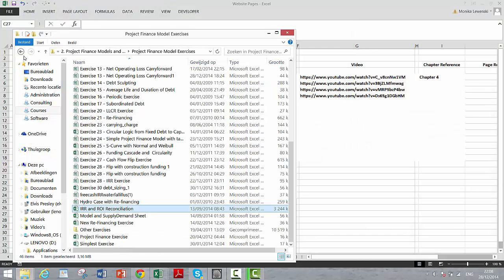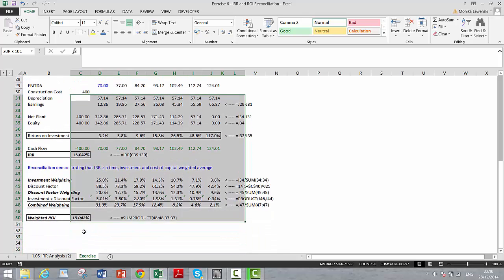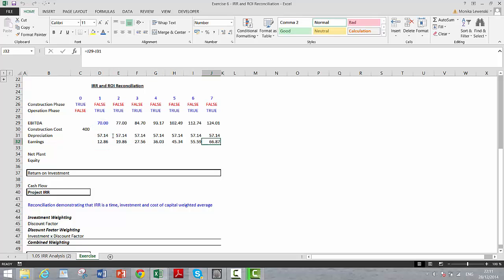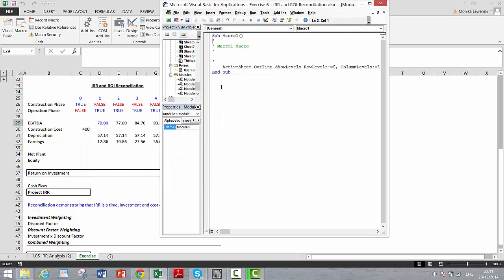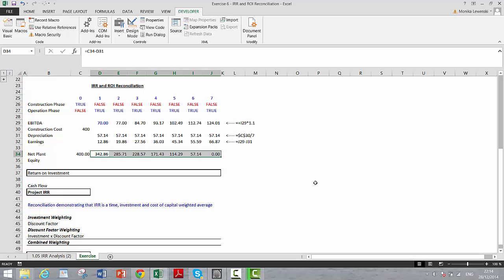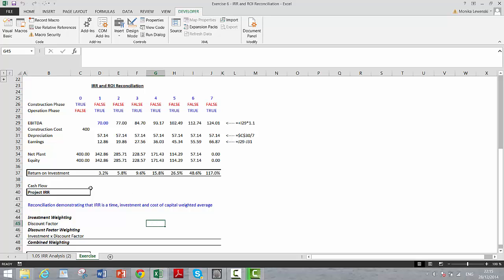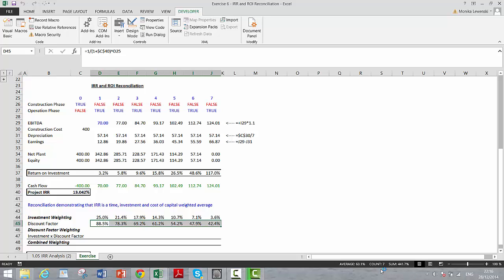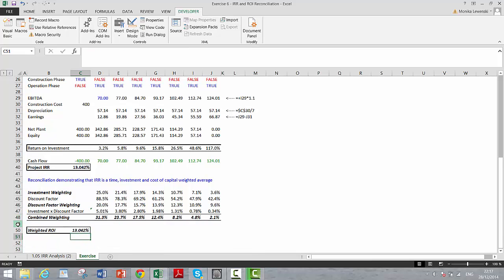ROI and IRR Reconciliation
Demonstrates how the ROI and IRR can be reconciled through a weighted averge process